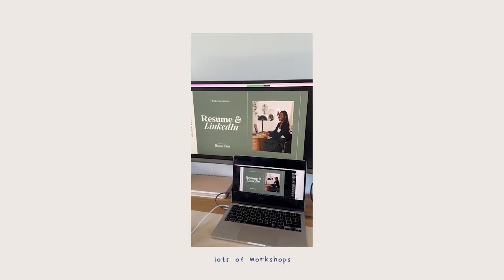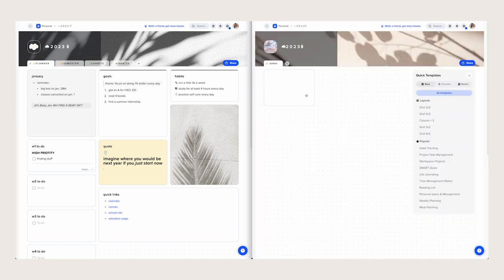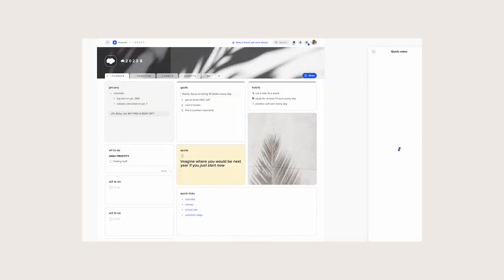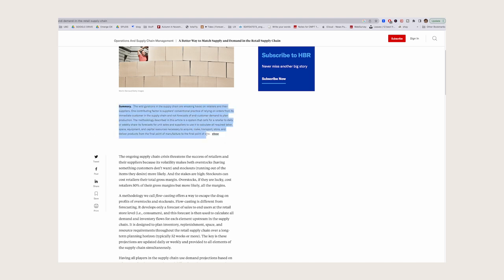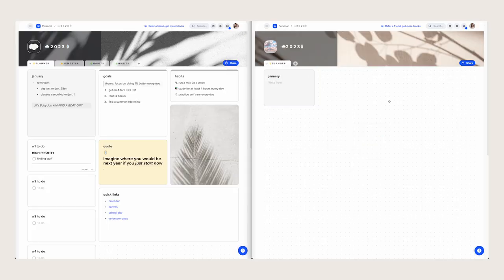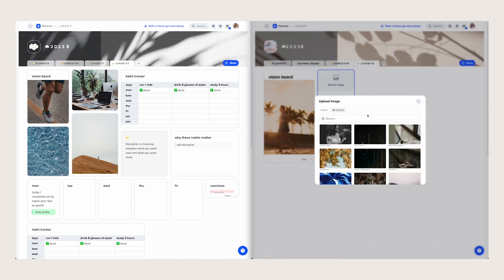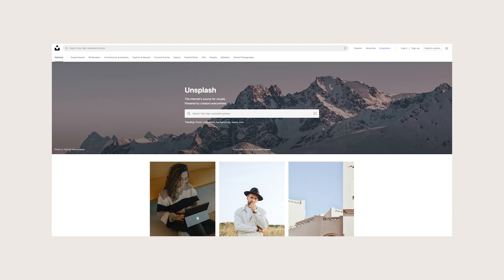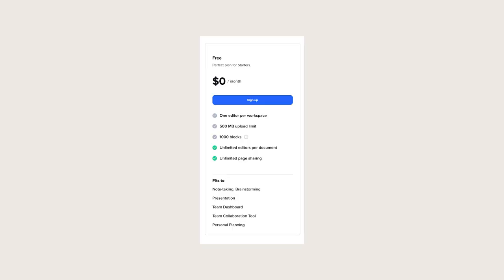How to Organize Your Student Life With This One Tool 💻🌿 xTiles Tutorial & Aesthetic Customization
xTiles is a platform to organize your life and projects digitally as a student. Find out how you can use this app to maximize your productivity as a college/university student.

♡ MUSIC
♪ Night (Prod. by Lukrembo)

♡ ABOUT ME
Hi, I'm Shay! I post videos on productivity, health, and wellness. I am a 4th-year student in the faculty of Health Science at Simon Fraser University (SFU). I am based in Vancouver, BC, Canada.

♡ MY YT SET-UP